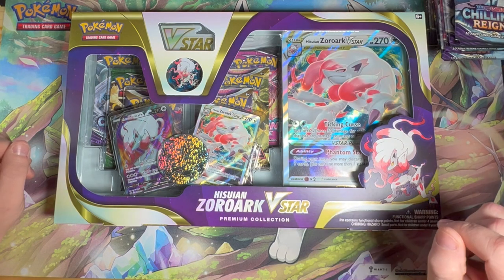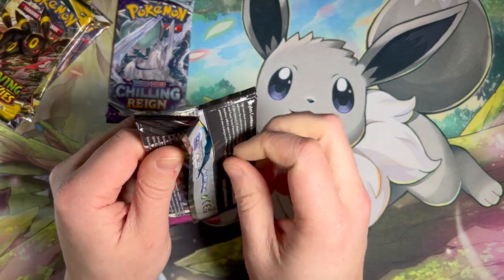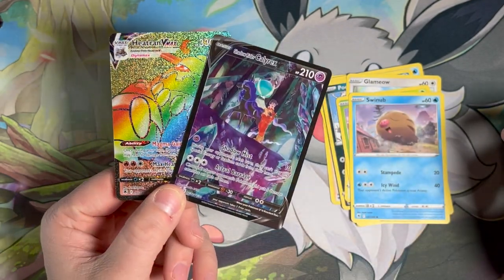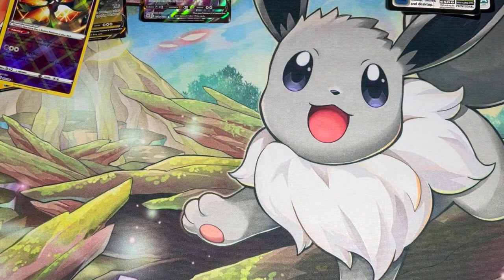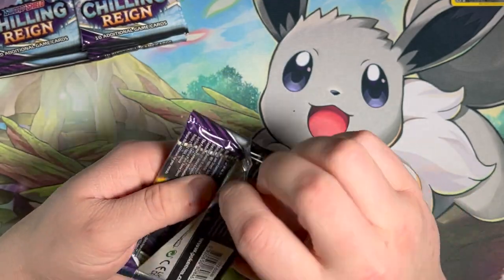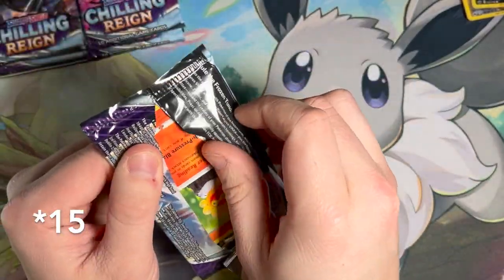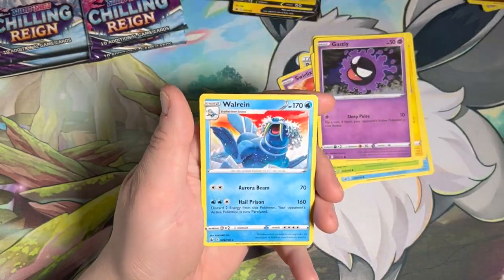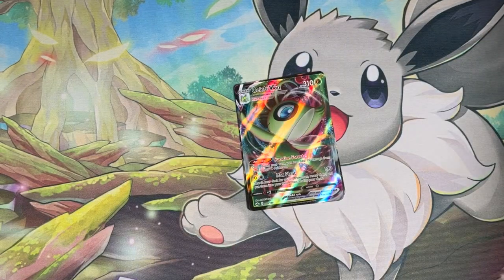Spring Cleaning Pokemon Opening! | Zoroark VSTAR Box & Chasing the Chase Card!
I'm cleaning out the closet ladies and gentleman. Im opening product thats been waiting to be opened.